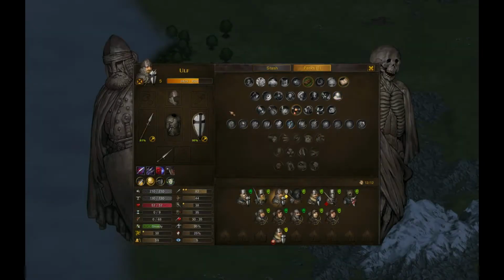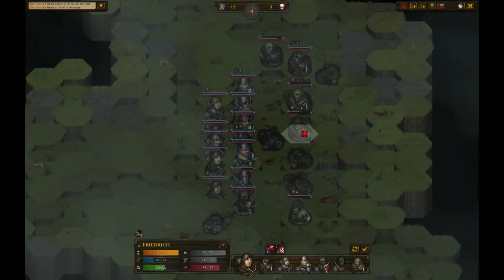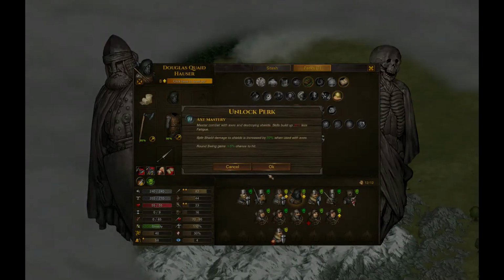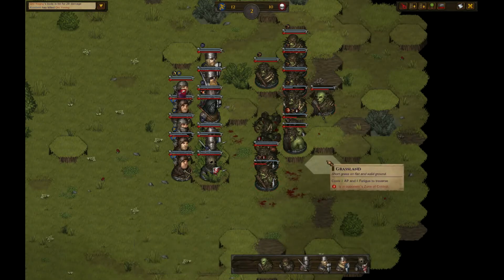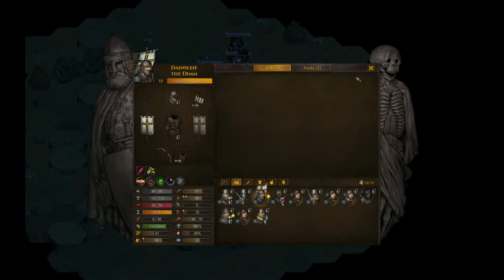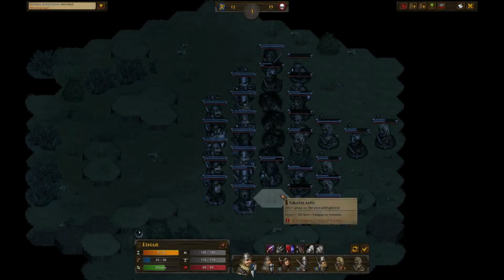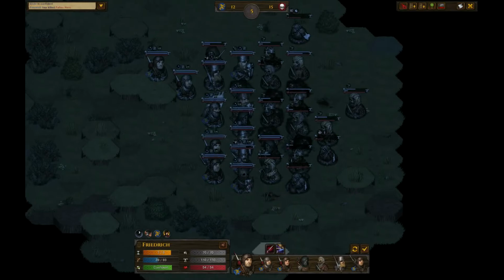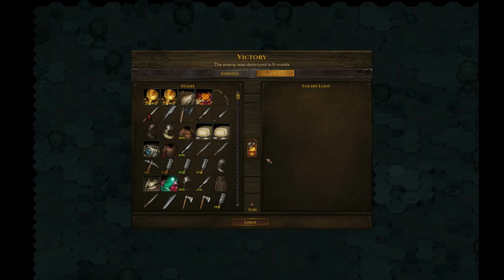Let's Play Battle Brothers - The White Company part41 (expert)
Saving Sgt. Bertwin.

Battle Brothers is a game made by Overhype Studios.